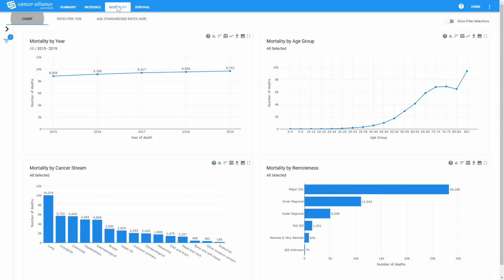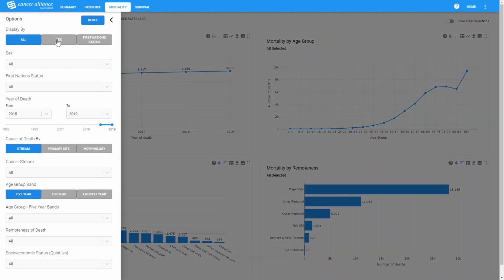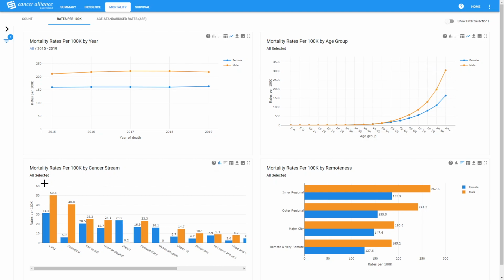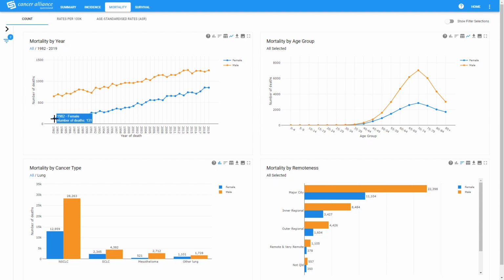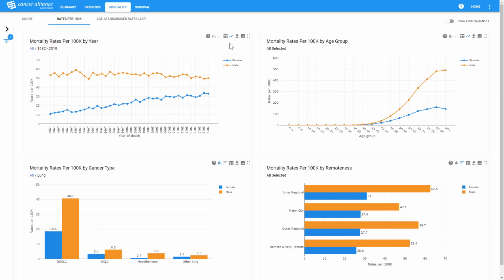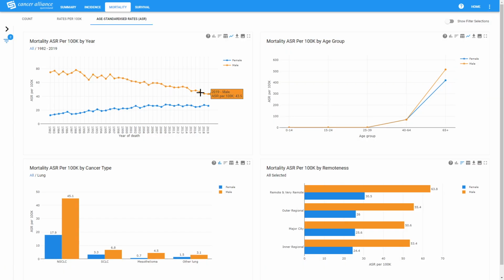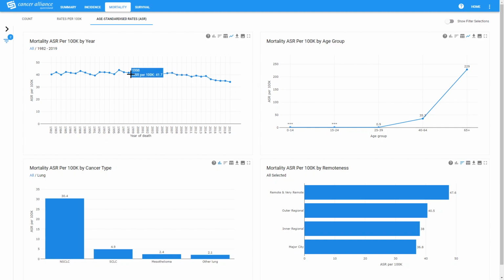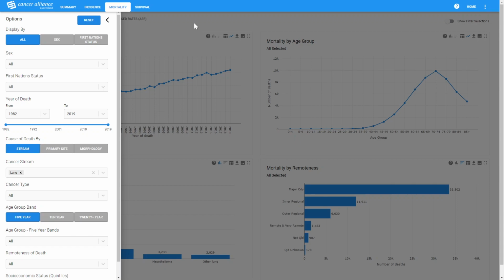Cancer Data Explorer - Mortality data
We jump in to explore the available data related to cancer deaths, and explain the difference between Rates per 100K and Age-standardised rates. Lung cancer is used as an example of how to navigate the different tabs and how we might use the different mortality measures to understand longer term trends.

 @Cancer Alliance Queensland